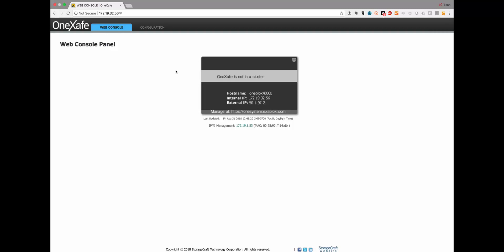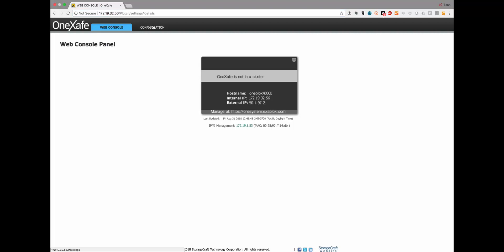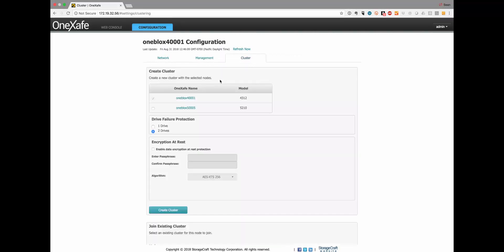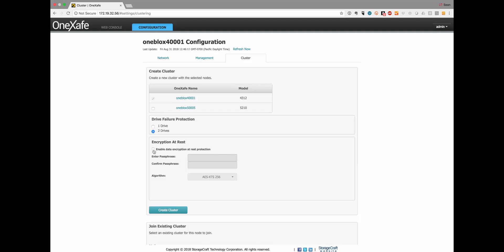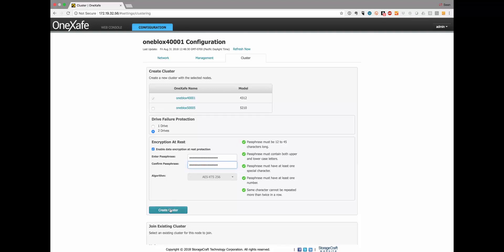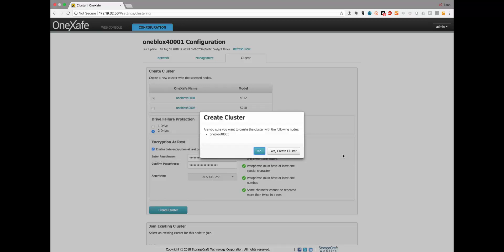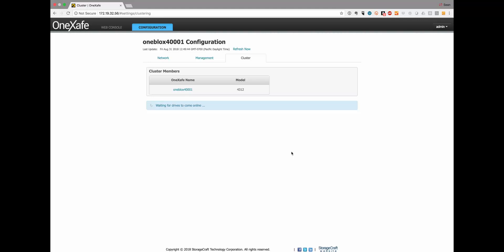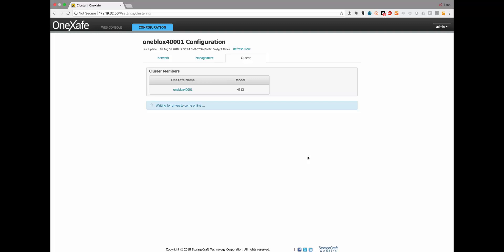Configure Cluster to use Encryption at rest OneXafe 3.1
This video demonstrates how to configure a OneXafe cluster running 3.1 software to use Encryption at rest.